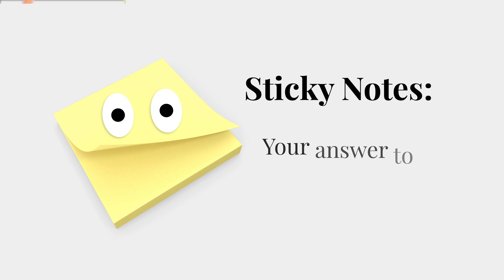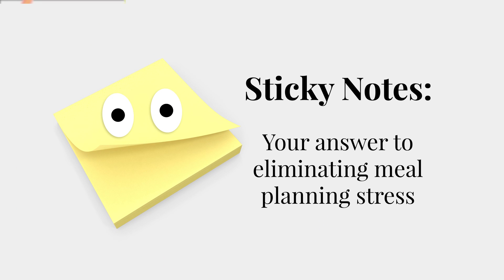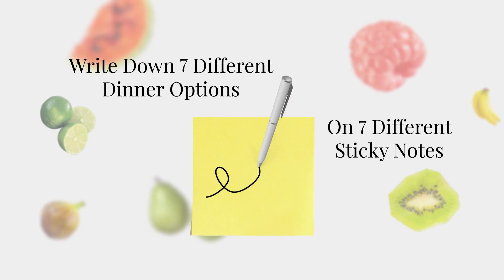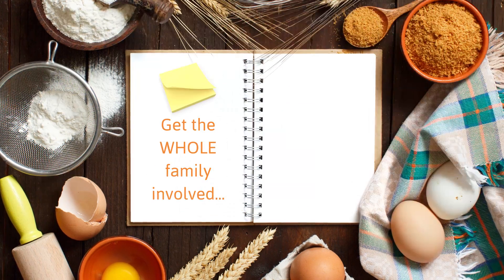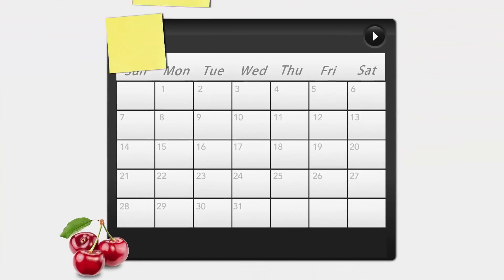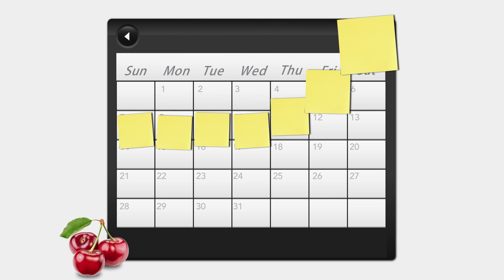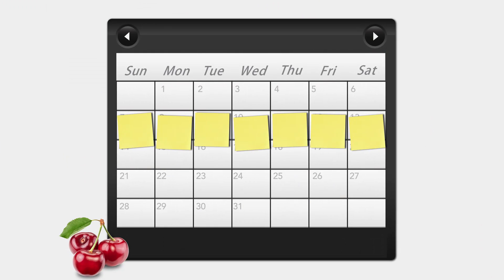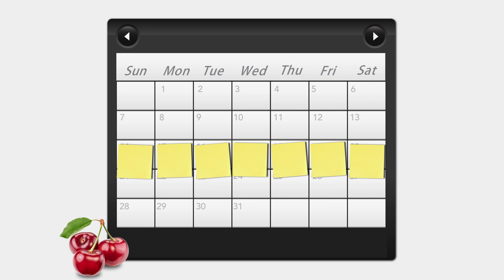How to MEAL PLAN FOR THE WEEK in just MINUTES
My favorite life hack for busy moms: easy meal planning!

Want to start meal planning but think it's too time consuming? Think again! In this video I share with you the easiest way to meal plan for the whole week in just minutes. There is only one thing you need to be successful and I share my secret for easy meal planning in this video!

❄ T W I T T E R ➜

This 'Healthy Mom Minute' video has the meal planning tips to meal plan for the whole week in just minutes. The best way to meal plan is revealed. Don't miss the best meal planning tips  for busy moms and people that enjoy easy healthy life hacks